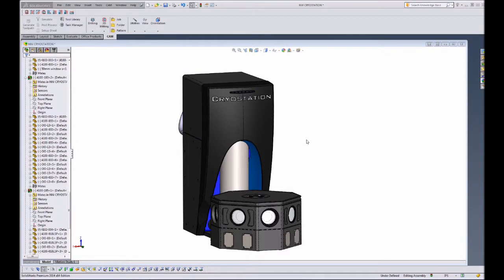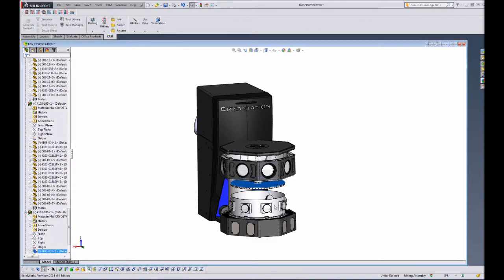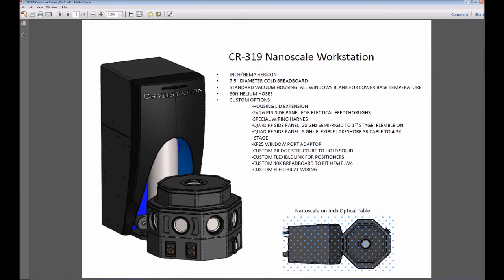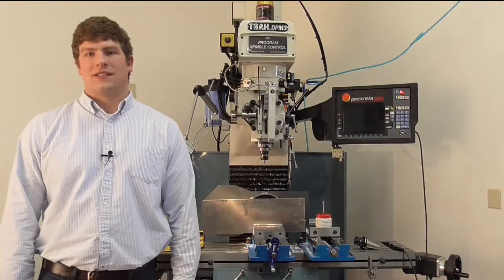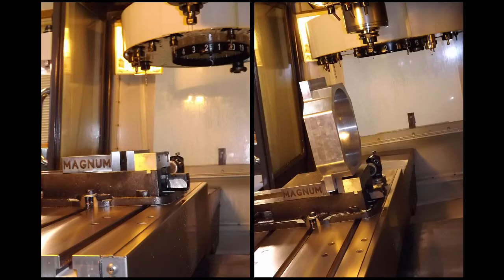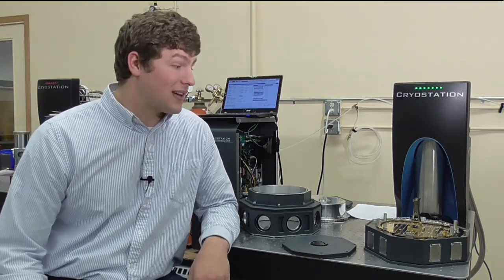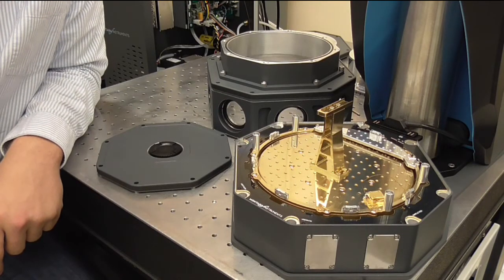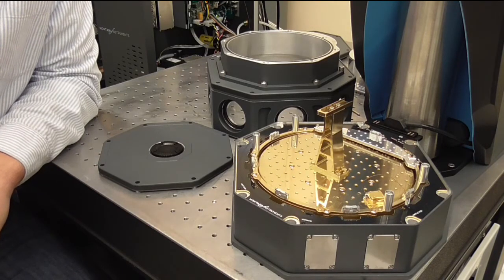Custom Engineering Process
An overview of the custom engineering process at Montana Instruments. Every system is designed and built to meet the unique requirements of each researcher and experiment.